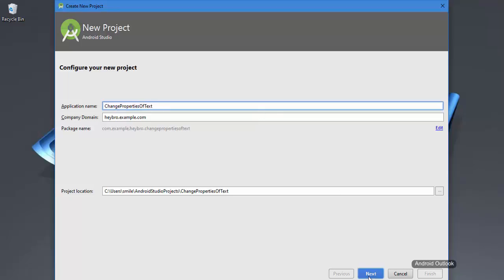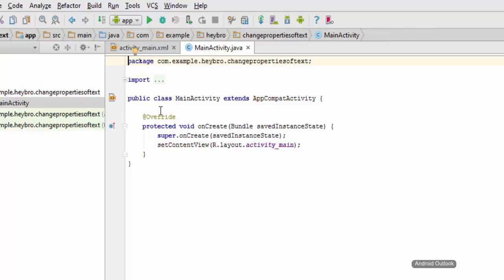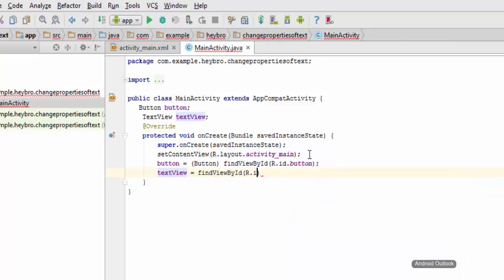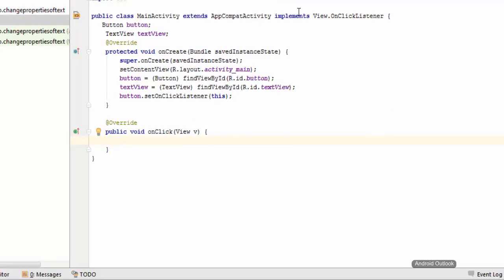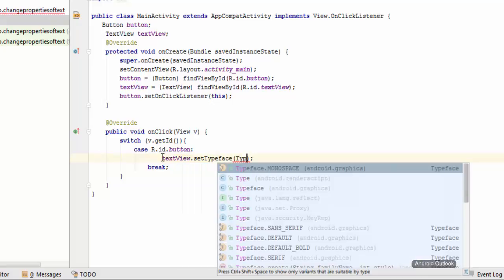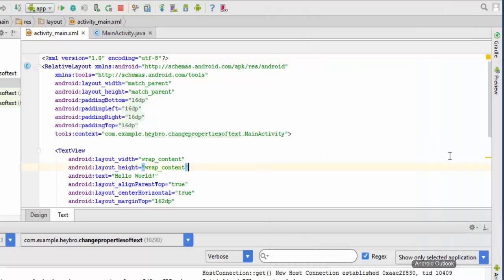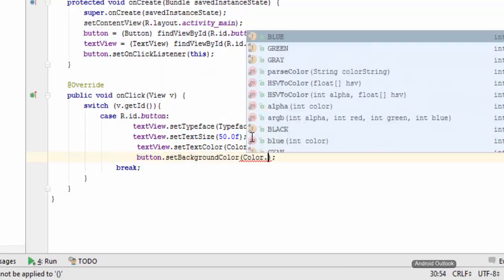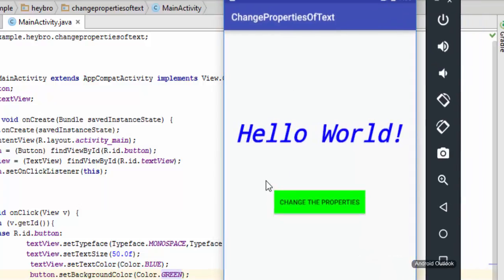Android App Development Tutorial Series - 11 - Changing various properties or Text on button click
In this part, we are going to change the various properties of Text View like it's color, size, font dynamically from java code. We are also going to see how to change to background of button.